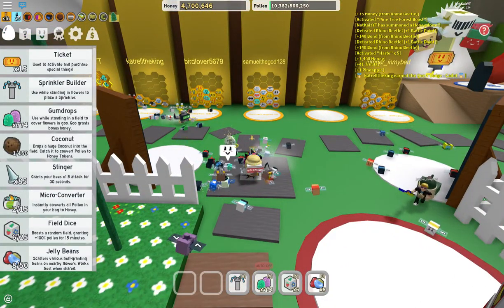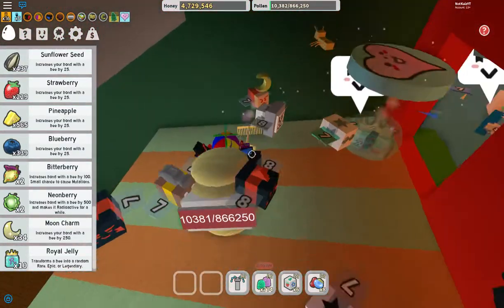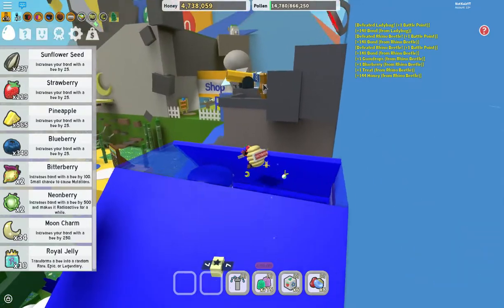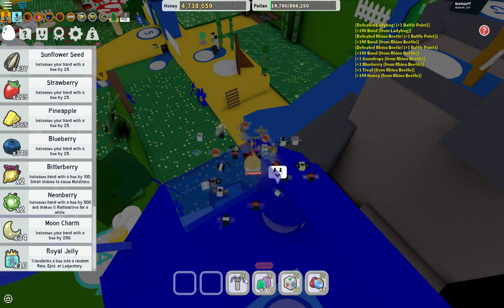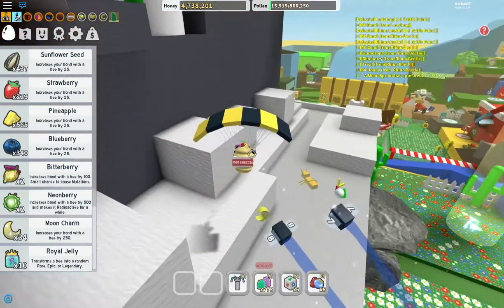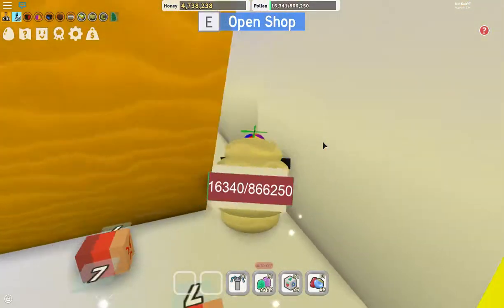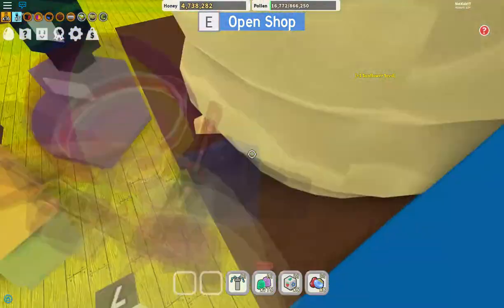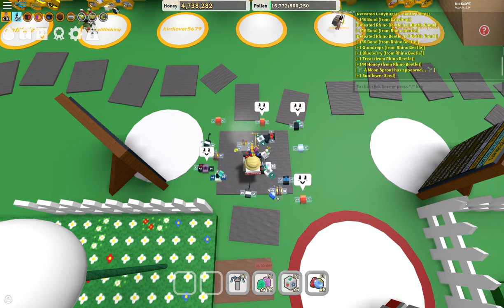Bee Swarm Simulator Tips & Tricks: All Royal Jelly Locations (Roblox)